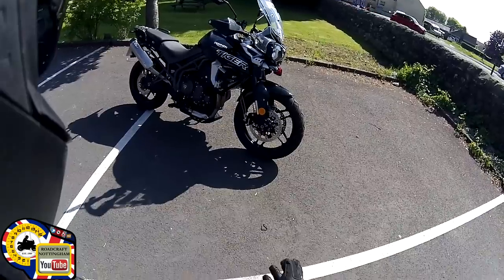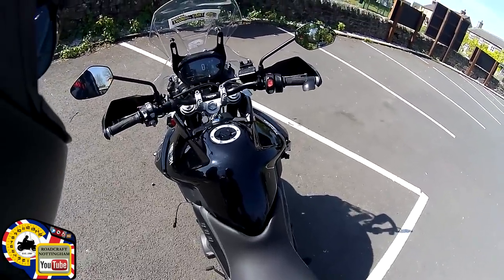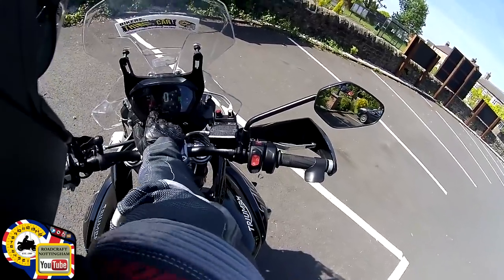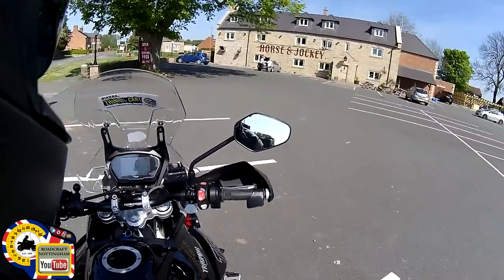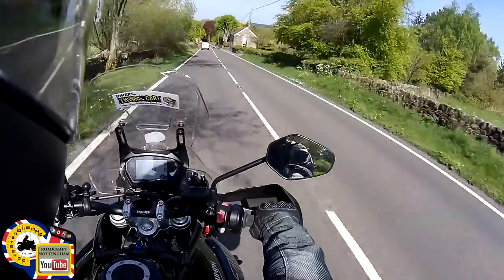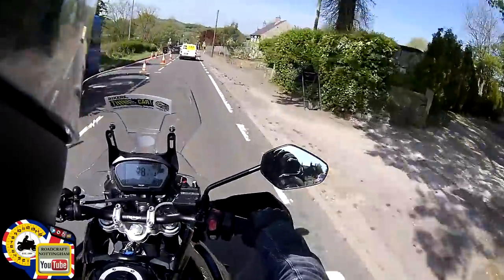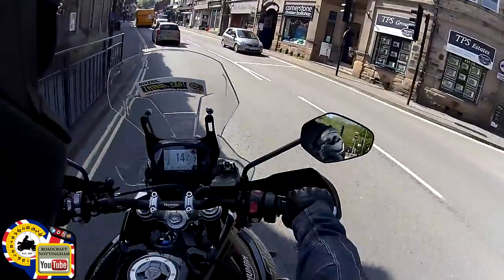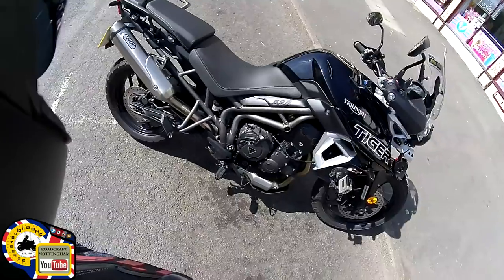Triumph Tiger 800 xrx low: 2000 mile review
I've had this 2019 Triumph Tiger 800 xrx low since January now and feel I've ridden it enough to give you a much more detailed review.

Please click the notifications bell to see more of my uploads as they're released.

 I am a fully qualified professional motorcycle instructor of 35 years and offer motorcycle riding tips and tips on riding a motorcycle for the first time.